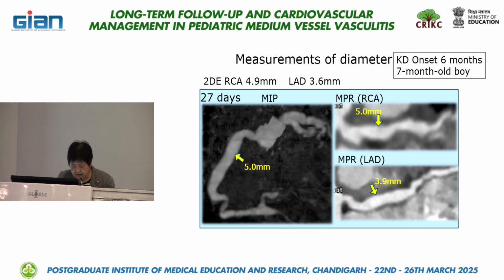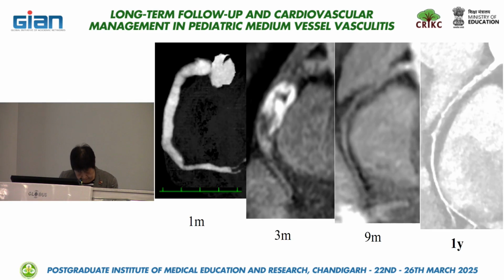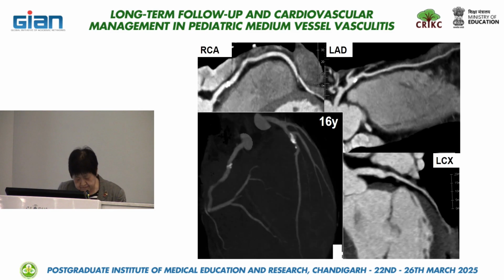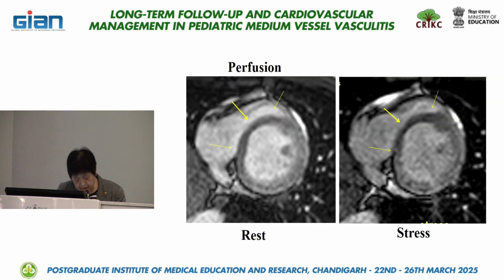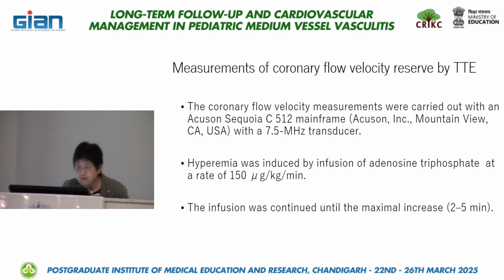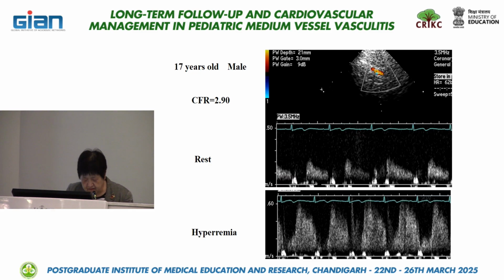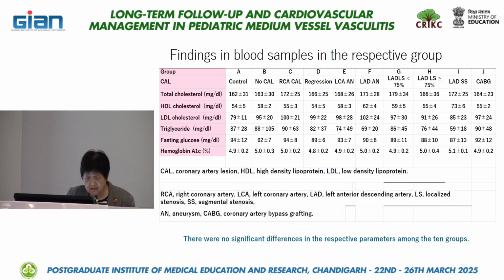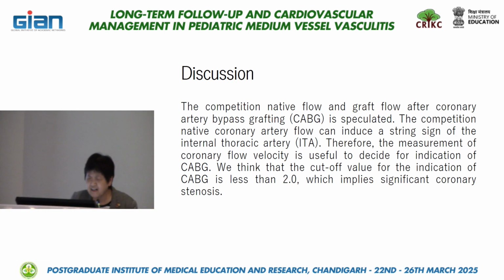L17 Cardiovascular Follow-up and role of Stress testing in Kawasaki disease